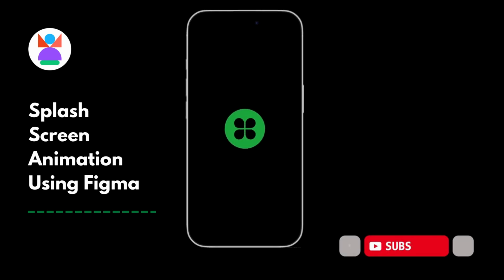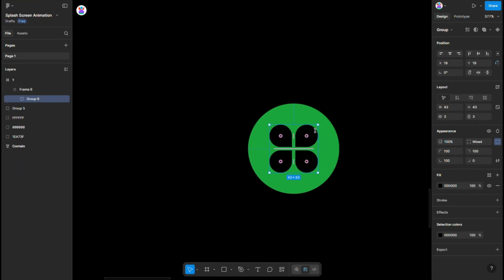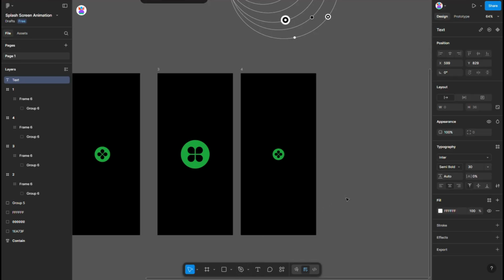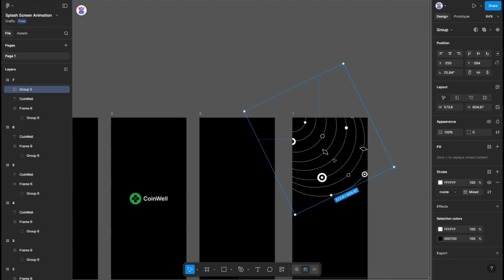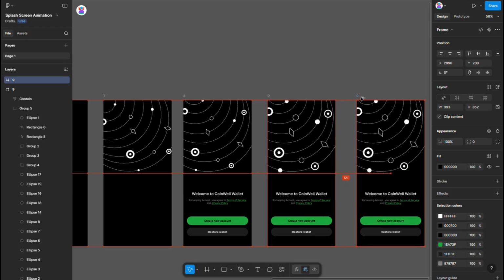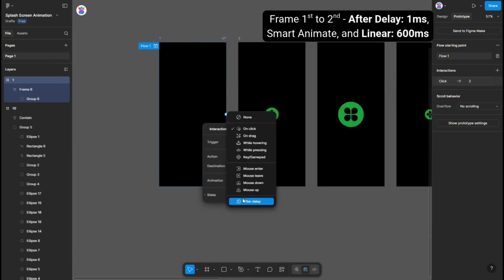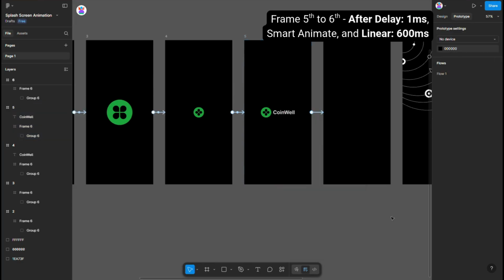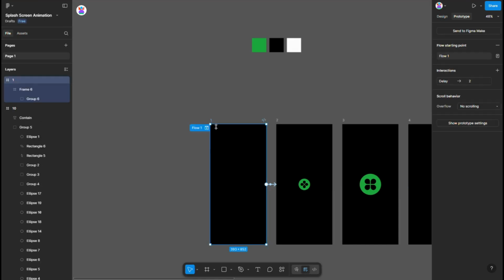Splash Screen Animation in Figma | Figma Tutorial for Beginners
🎨In this video, I’ll show you how to design and animate a professional splash screen in Figma!

Whether you’re working on a mobile app intro or a project that needs a clean startup animation, this step-by-step tutorial will help you create smooth and eye-catching results.

You’ll learn how to:
✅ Design a modern splash screen layout
✅ Animate your logo and text creatively
✅ Use Smart Animate for seamless transitions
✅ Build a complete prototype in Figma

That can help me to continue creating this type of content to help your growth.

💬Have questions? Drop them in the comments — let’s learn and grow together!